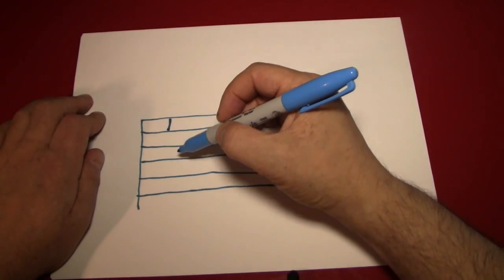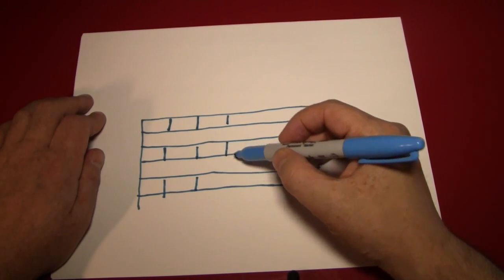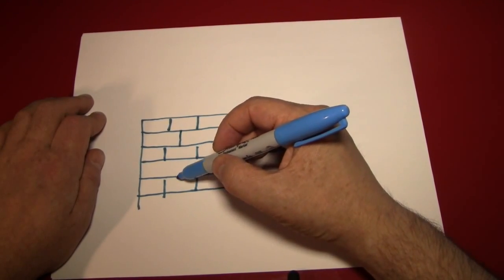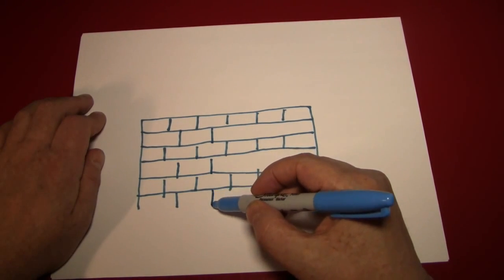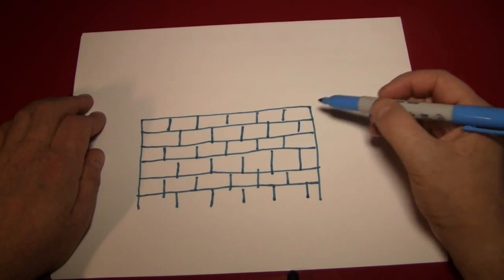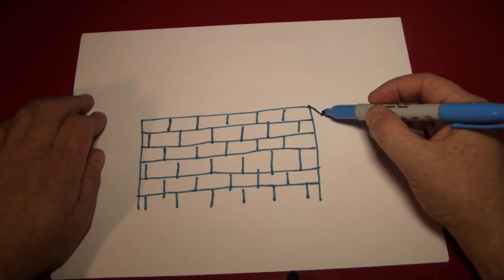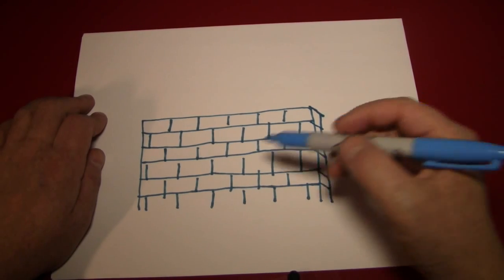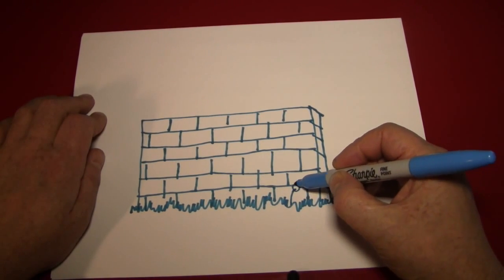Kako da nacrtam zid od cigle kako_da